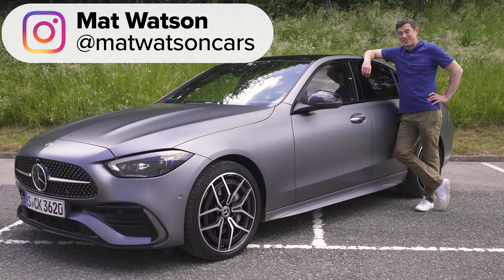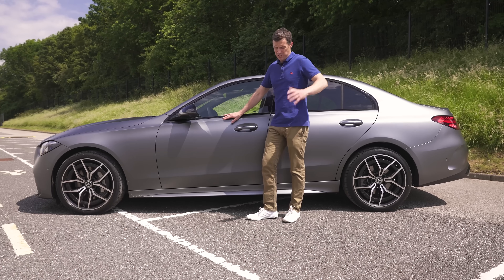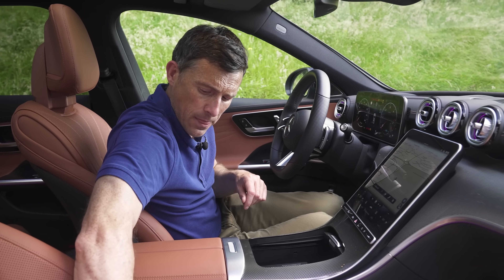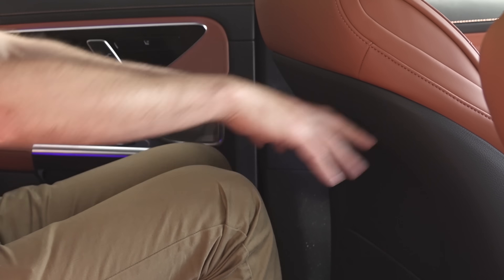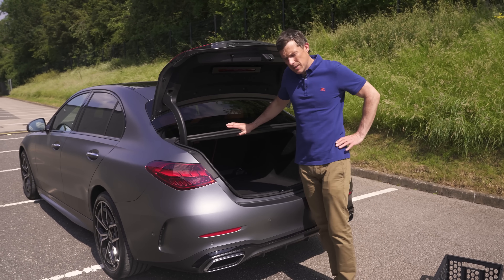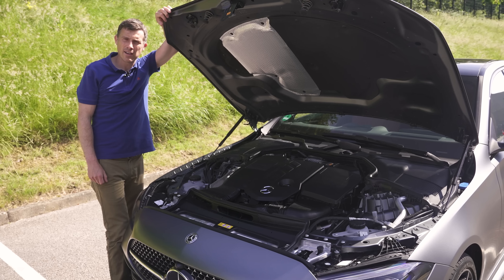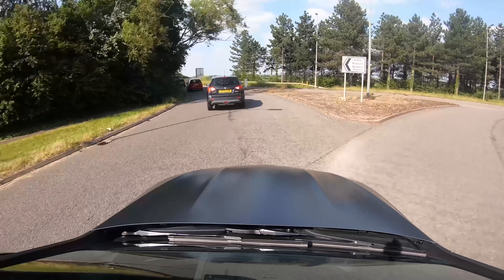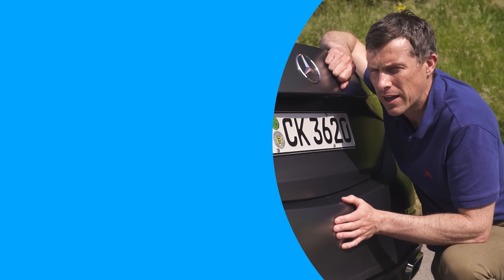Mercedes C-Class 2021 review - S-Class luxury for less!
This is the all-new Mercedes C-Class, and Mat’s here to find out if Mercedes has what it takes to compete with the BMW 3 Series & Audi A4!

Now when it comes to the design & build quality, it won’t come as a shock to any of you that the C-Class bears a lot of similarities to the S-Class. But then again, that’s no bad thing! It looks great on the outside, and once you step inside, you’ll be treated to high quality materials throughout.

So it looks great, but what’s the performance like? Well you’ll have a number of petrol, diesel and hybrid engines to choose from. They’re all 2-litre 4 cylinders, and while the C300 delivers 258hp, the C300d will produce 265hp. The C300e has the same size engine, but it combines with an electric motor to produce 333hp. You’ll also be able to drive on electric power alone for up to 62 miles!

So what do you think - is it worth the expected £35,000 starting price? You’ll have to stick with Mat to find out!